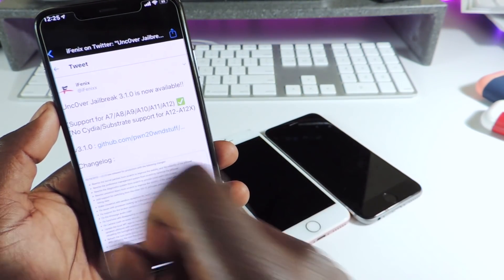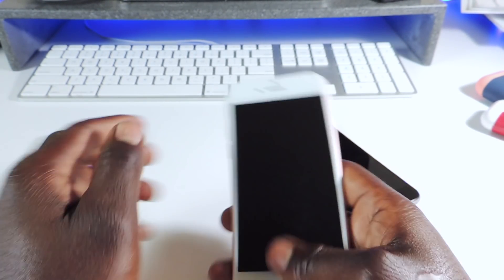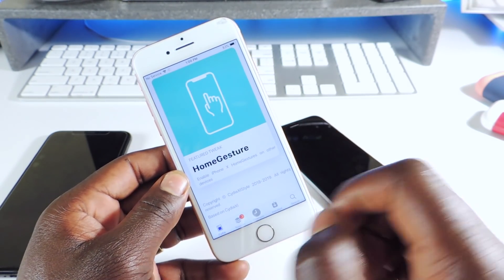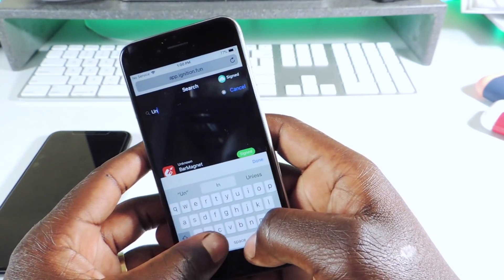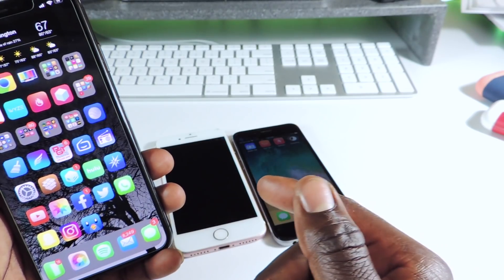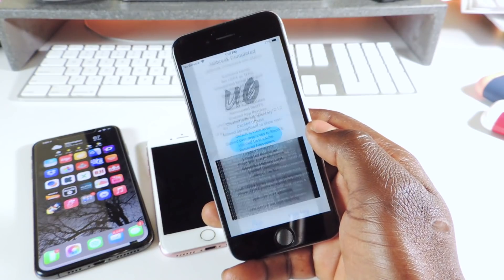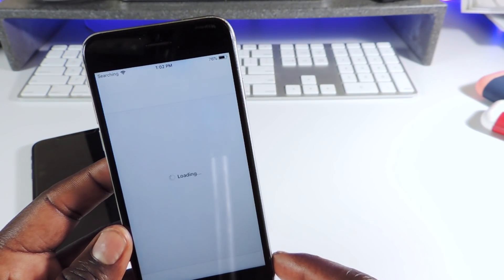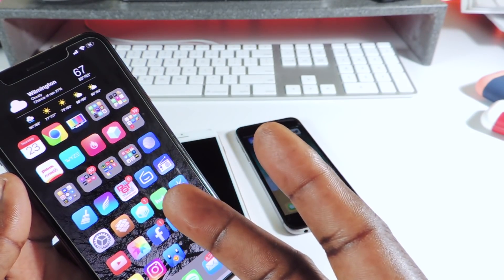NEW Unc0ver Jailbreak 3 1 0 For iOS 12